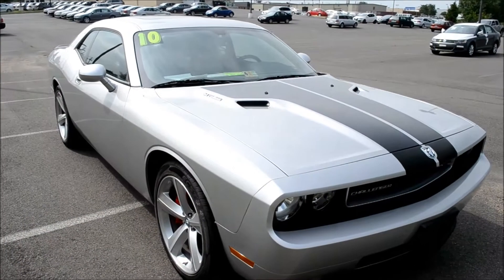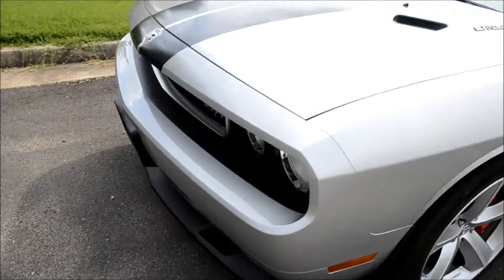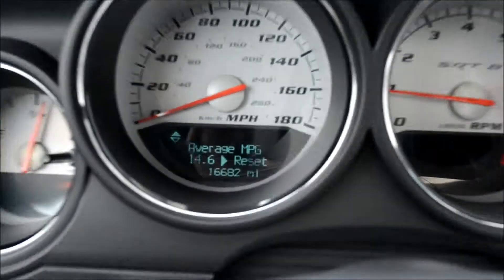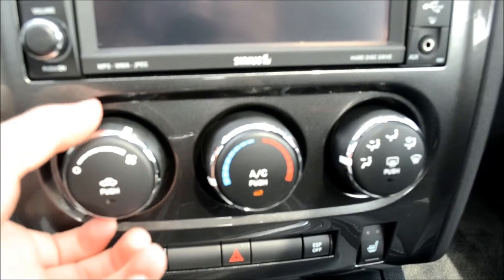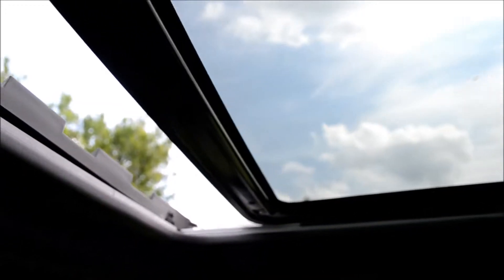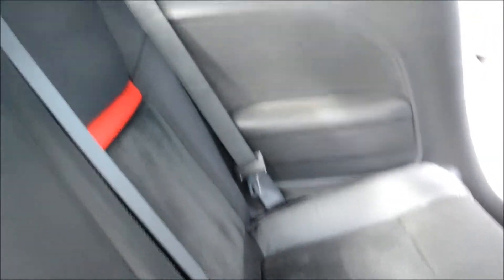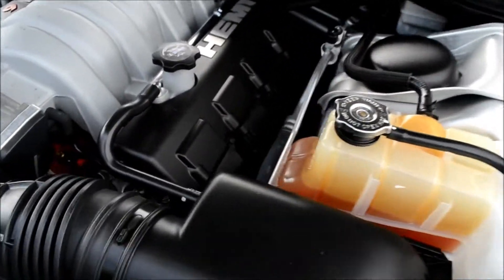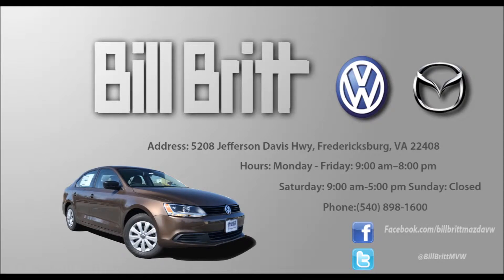SOLD 2010 Dodge Challenger- Bill Britt Motors- $29,986 SOLD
V12486A- Challenger SRT8, 2D Coupe, SRT HEMI 6.1L V8, Tremec 6-Speed Manual, Alloy wheels, CLEAN CARFAX, LOCAL TRADE, LOW LOW MILES, Power Sunroof, and SUNROOF/MOONROOF. Don't pay too much for the car you want...Come on down and take a look at this fully-loaded 2010 Dodge Challenger. J.D. Power and Associates gave the 2010 Challenger 4.5 out of 5 Power Circles for Overall Performance and Design. This blistering Challenger would look so much better pulling up in your driveway instead of sitting here empty on our lot. Your neighbors might be jealous, but they'll get over it...or maybe not.